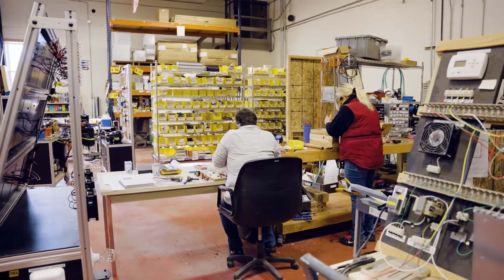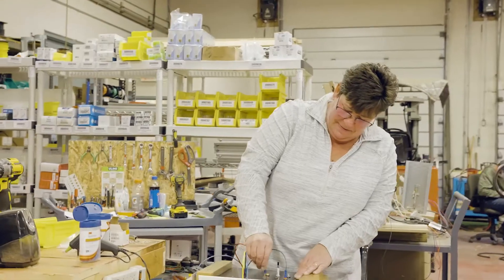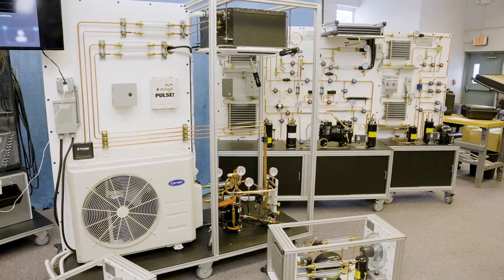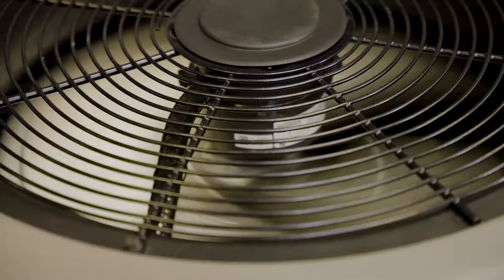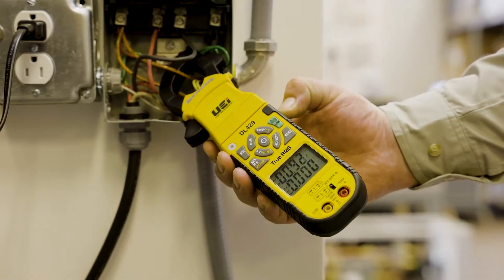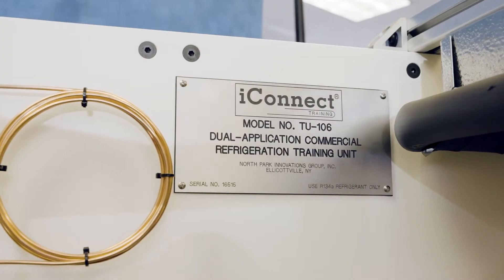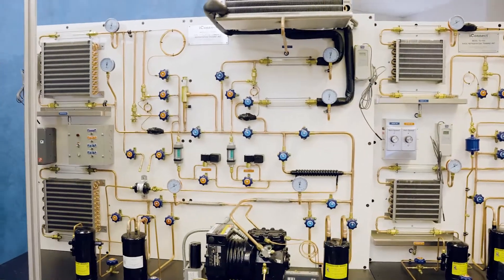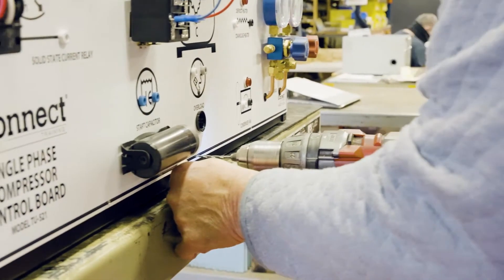iConnect Training Is Supporting HVAC & Refrigeration Instructors - Learn More!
00:00 – iConnect Training Mission Overview
00:06 – Supporting HVAC & Refrigeration Instructors
00:12 – Blending Technology with Basic Science
00:20 – Sight Glasses Demonstrating Refrigerant Phase Change
00:30 – Instrumentation with Smart Device Integration
00:40 – Real-World Calculations Made Visible
00:55 – Student Engagement & Hands-On Visibility
01:05 – Observing Refrigerant in Action
01:12 – Looking Ahead: New Training Units
01:16 – New HVAC & Refrigeration Curriculum
01:27 – E-Learning Resources for Instructors
01:35 – Closing Mission Statement

At iConnect Training, our mission is to support HVAC and refrigeration instructors with advanced equipment and curriculum that prepare the next generation of technicians.

Our training units blend traditional science with modern technology — from sight glasses that show real-time refrigerant phase change to integrated instrumentation that connects to smart devices for live data and calculations. These tools give students a clear view of system operation and how theoretical calculations apply in the real world.

Looking ahead, iConnect Training is excited to expand with new training units and specialized HVAC/R curriculum, including e-learning resources for vocational instructors.